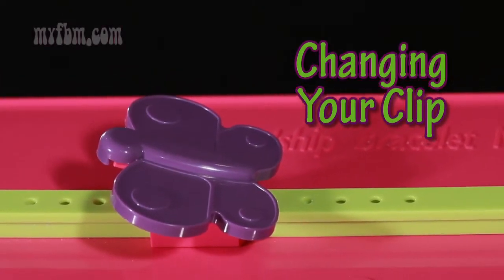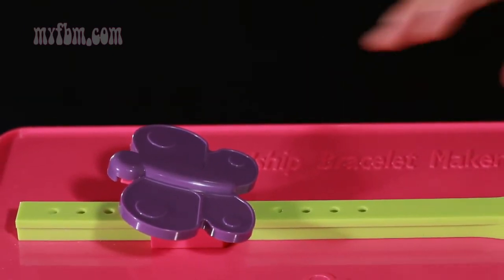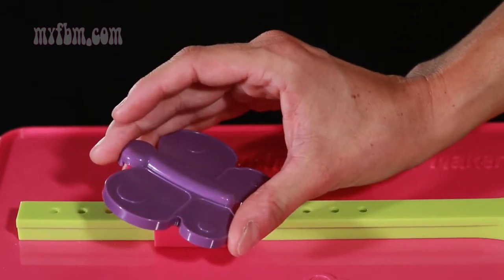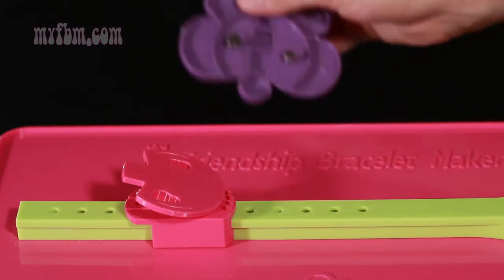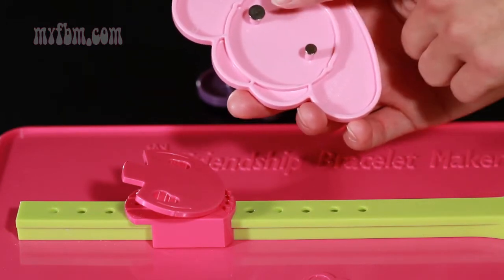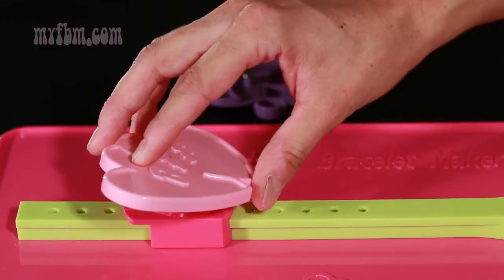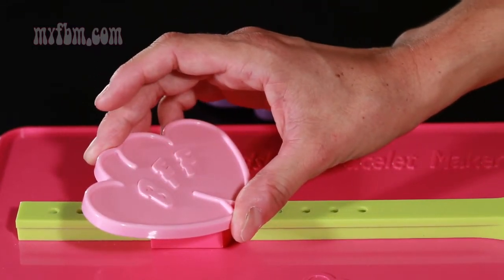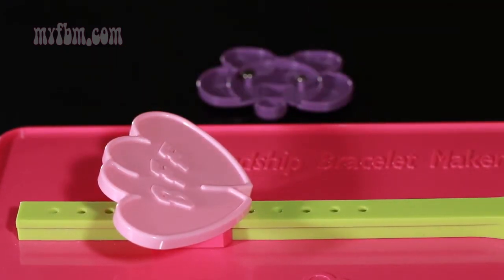Tutorial: How To Change Your Clip